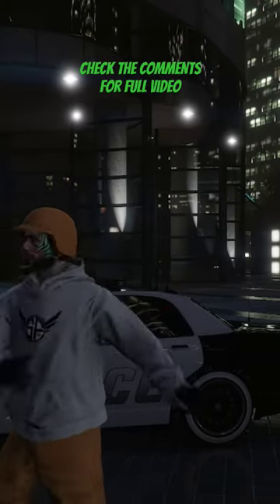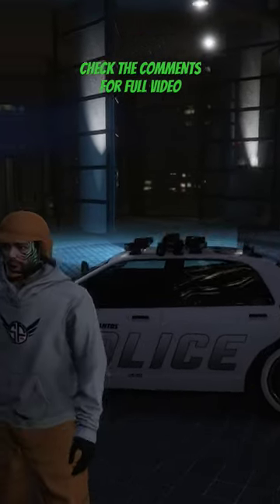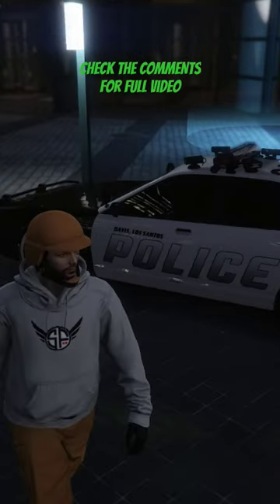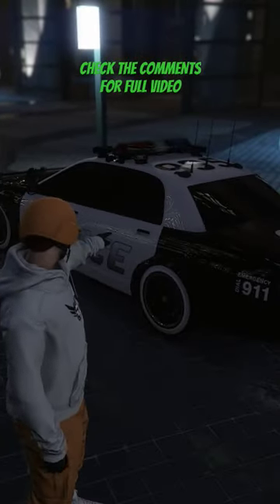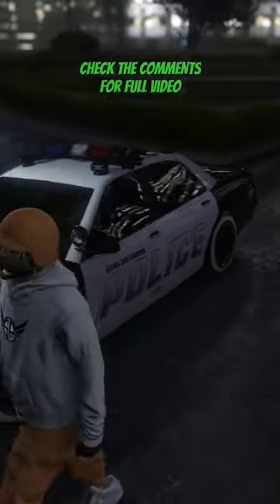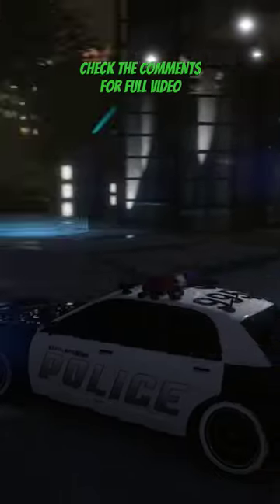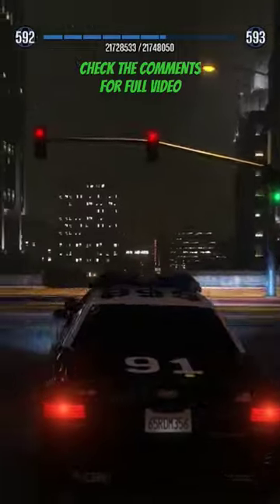HOW TO PUT A COP CAR IN YOUR GARAGE IN GTA5 ONLINE!